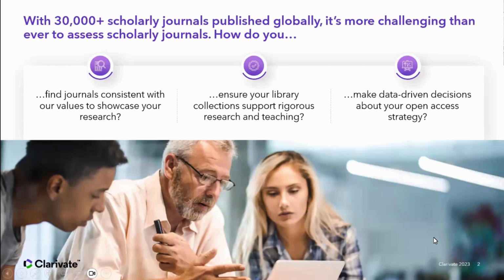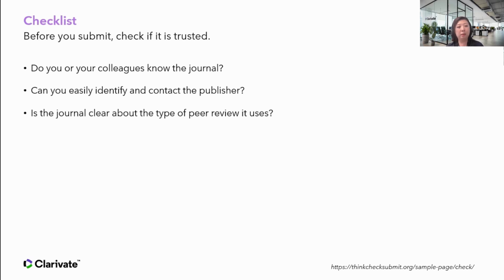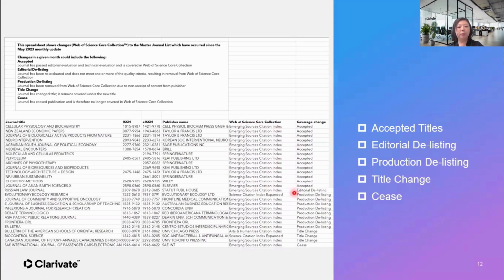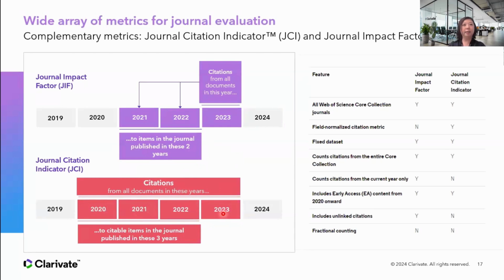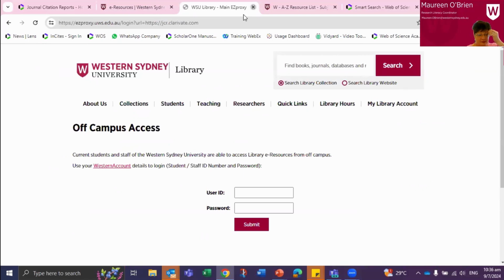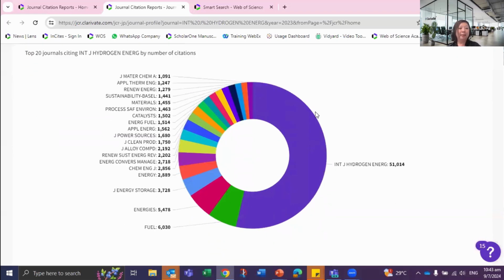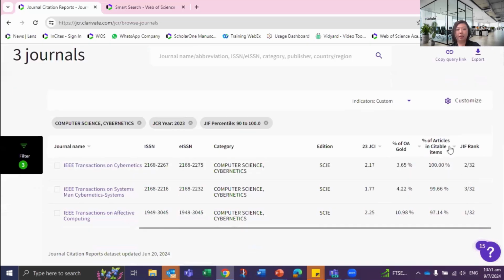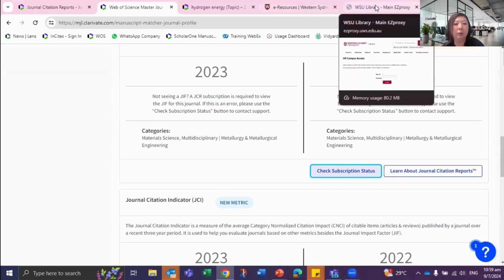Publishing Strategically: Finding Suitable Journals For Your Research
Join with Dju-Lyn Chng (Solutions Consultant: Clarivate Analytics) as she presents on strategic publishing. Presentation overview:  What’s new in Journal Citation Reports (JCR). Understanding other key metrics for journal evaluation beyond the Journal Impact Factor Indicator.

00:00 - Introduction
06:50 - Screening for Predatory Journals
15:29 - Keep Up To Date with Web of Science Indexing
18:44 - What is the Journal Citation Reports?
30:23 - Demonstration: Journal Citation Reports
51:21 - Question Time

'Stars In Her Skies' by Scott Buckley - released under CC-BY 4.0.